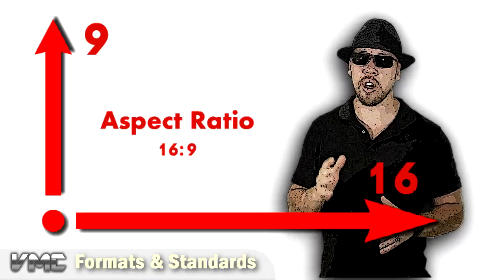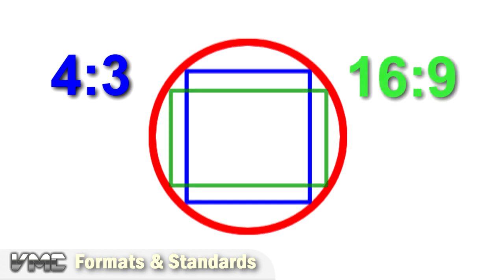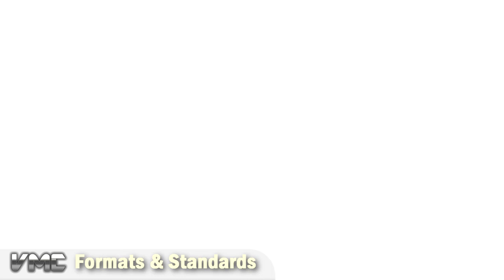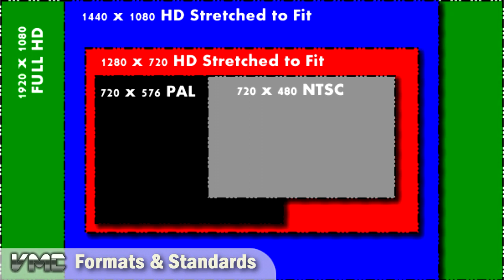standards and formats PART2.mp4